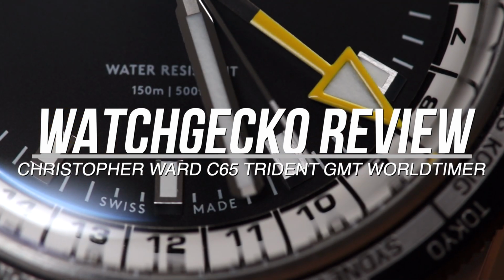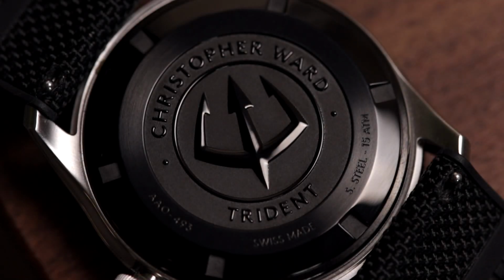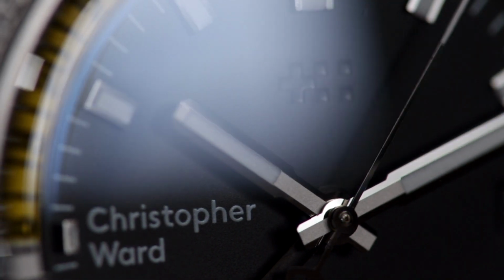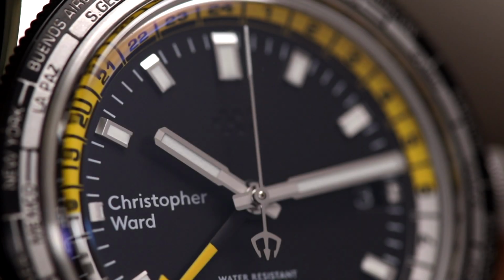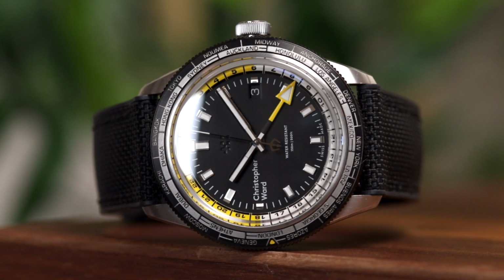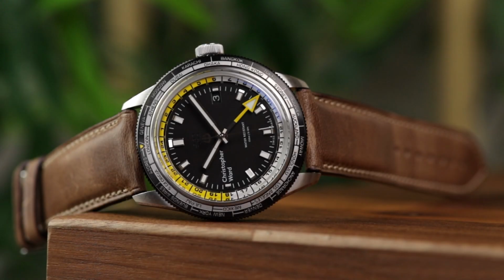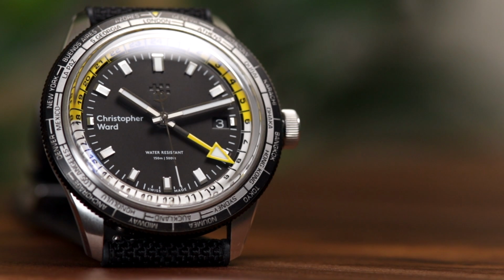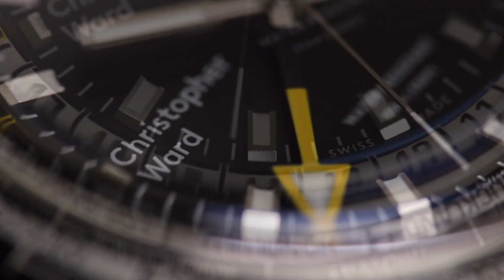Hands On With The Christopher Ward C65 Trident GMT Worldtimer | WatchGecko Review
Welcome to the WatchGecko YouTube channel

*Model Wrist Sizes*
7 inches - 7.25 inches

Products featured;

ZULUDIVER 1960s Swiss Style Divers Quick Release Watch Strap

The C65 Trident from Christopher Ward becomes even more usable and versatile as it evolves into a Worldtimer with GMT complication.
The C65 Trident is a model we’ve spoken about recently in our in-depth review here, however, at the same time as the article was in the works,  Christopher Ward introduced a new addition to the range that no doubt increases the watches usability and wider audience appeal. With a GMT hand, world timer rotating bezel and that 24-hour scale, Christopher Ward has managed to add a lot of information here in a compact package, but what is it like to live with?

The Christopher Ward C65 Trident GMT Worldtimer - What it does

If you’re familiar with Christopher Ward you’ll be familiar with this case as we get a width of 41mm (42mm if you include the bezel), a height of 12.05mm and a lug to lug of 47.1mm. A very appropriate size when glancing down at the time while on the go. The same positive words apply here that we mentioned in our C65 Trident Diver review as this well designed, comfortable and classically elegant case really is a big positive for the brand. This new release really proves how versatile it is.

Let’s start with the caseback this time and already we’re met with something unexpected. A screw-down case back finished in DLC black adds a level of sporty, modern appeal something that you may not associate with this family of watches based on the historical feeling models we have explored in the past. The contemporary sporty feel doesn’t end there however, as we move the watch that rotating world time bezel is the next feature to jump out.

The bezel itself is also finished in DLC black. This use of a darker tone throughout the whole watch really complements Christopher Ward’s attention to detail and ensures the bright yellow we see on the dial pops out just that little bit more. Speaking of the dial…

Clean, legible, and coherent sum up the dial on the GMT Worldtimer fairly well. The 24-hour scale is tucked away around the edge of the dial providing a practical advantage for regular travellers and also big framing benefits. The multi-faceted indices have a reduced footprint as to ensure the emphasis on legibility holds true. It's a similar story with the hands as these regularly appear in watches from Christopher Ward and they remain a solid choice for yet another watch type. The elephant in the room for this watch is the choice and use of yellow throughout the dial. We rarely see yellow used in watches (we only have three standard yellow watch strap options on the site, which says a lot about the use of the colour in the industry) so it’s impressive to see Christopher Ward apply it on this watch.

Interestingly, this new addition feels suitably modern for the C65 Trident range, however, the only aspect that has a ‘vintage’ style DNA and ‘feel’ is the GMT hand. Think Rolex Explorer II Steve McQueen with less of a prominent tip and a splash of yellow rather than orange.

The movement powering the watch when it comes to Christopher Ward is of course Swiss and it is the Sellita SW330. This is a movement of choice for many brands looking to add a GMT to their range including Farer, Monta, Muhle Glashütte, Glycine and Steinhart.

The water resistance rating for the Worldtimer sits at 150m which is combined with a screw-down crown for added security. No worries or concerns about using this watch when things get a little more practical and hands-on.